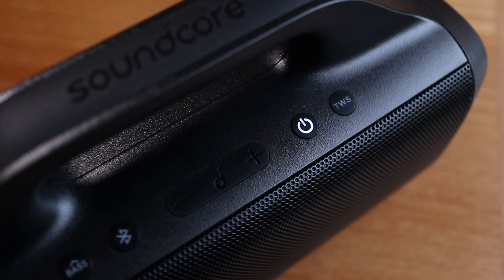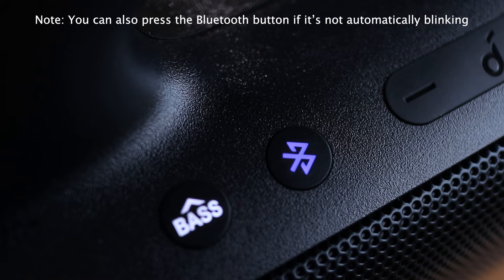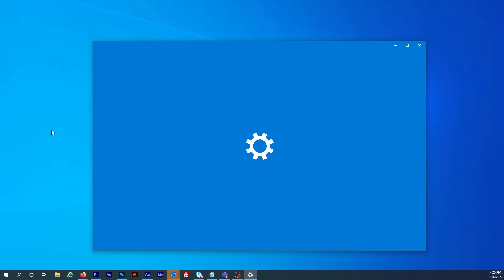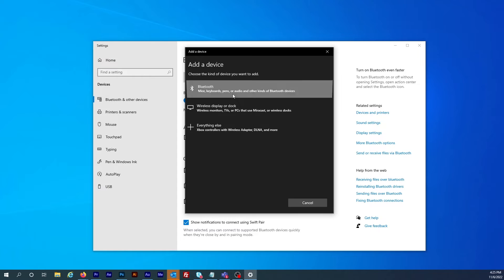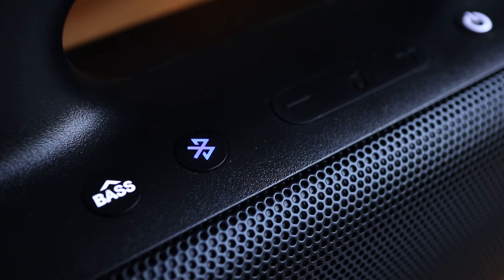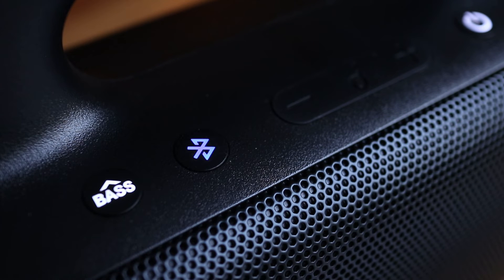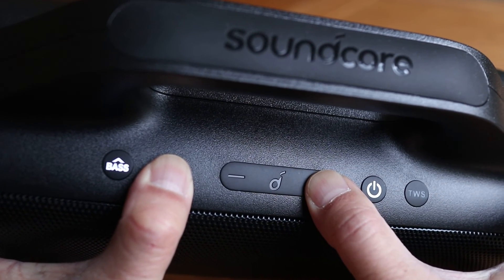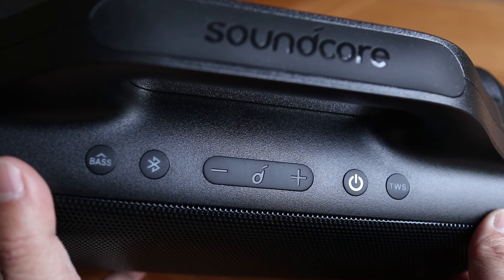Connect Anker Soundcore Motion Boom to PC - Pair Motion Boom Bluetooth Speaker to Windows Computer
SoundCore Motion Boom

In this video, I’m going to quickly show you how to connect an Anker Soundcore Motion Boom speaker to a Windows laptop. But you can also use these instructions to connect to desktop computer as long as it has Bluetooth built-in. Here’s what to do. Power on the Motion Boom and after the startup sound you’ll hear a musical chime. The Bluetooth button on the speaker should now be flashing. But if it’s not blinking or you’re having connection issues, stay till the end of the video and I’ll show you what to do.

Now on the computer, click the magnifying glass to bring up the search bar. Here type in Bluetooth and then click on the result at the top of the page. On the next screen, make sure Bluetooth is turned on and then click on the plus button where it says Add Bluetooth or Other Device. On the pop up menu, click on Bluetooth. When Soundcore Motion Boom shows up, click on it to connect. And very quickly, the speaker is paired and ready for use. At this point the Bluetooth button on the Motion Boom should also be constantly lit up.

But if you can’t connect or having other issues, a reset will restore the speaker to factory defaults. To reset the speaker make sure it’s powered on. Then press and hold the Bluetooth and volume up button for 5 to 8 seconds. The lights will flash along with a sound notification then power itself off. At this point the Motion Boom has been factory reset. Now just turn it back on and try the connection process from the start.